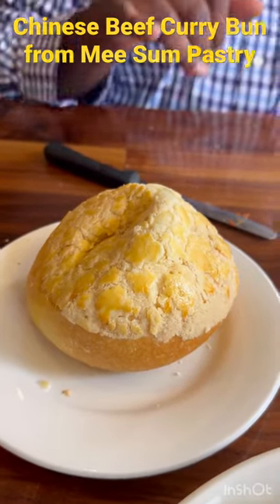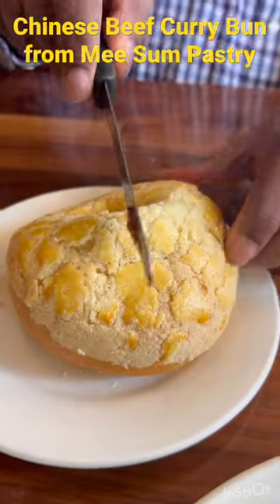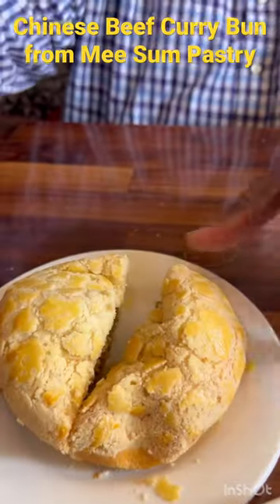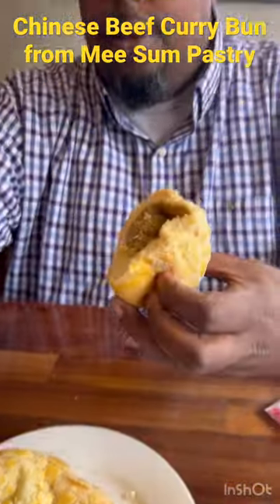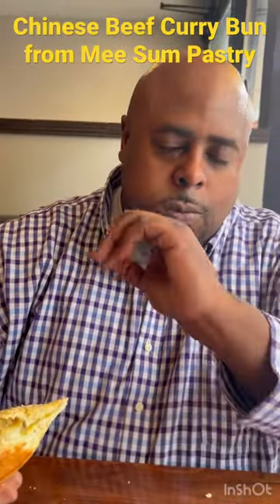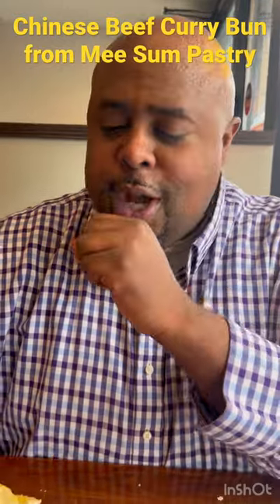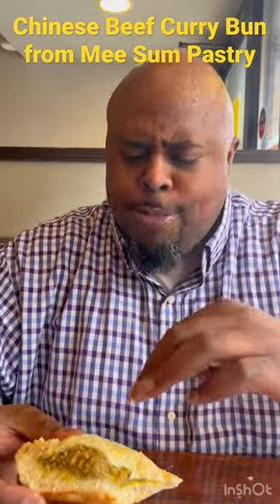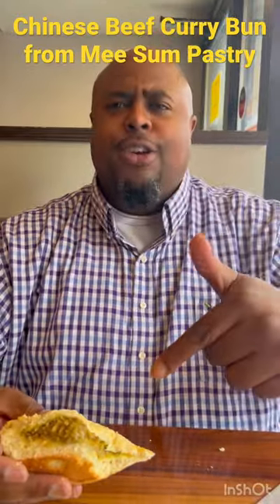Chinese Curry Beef Bun